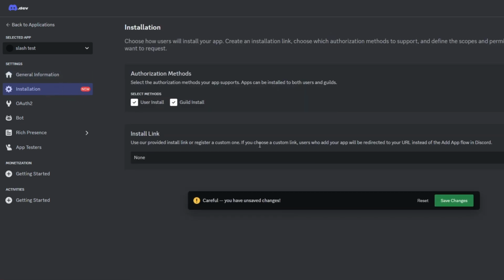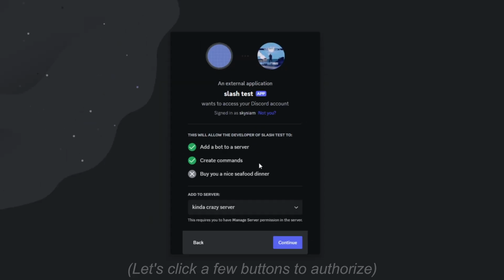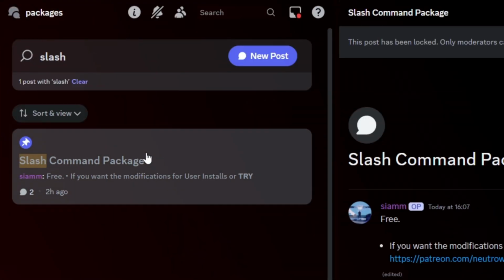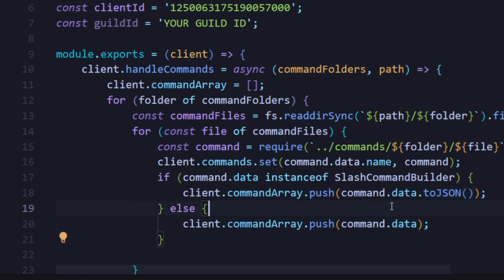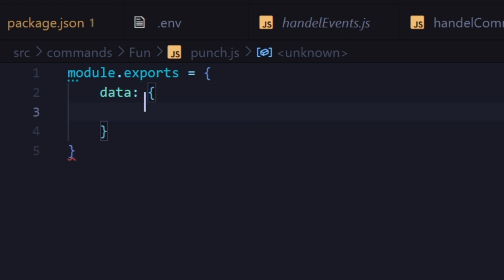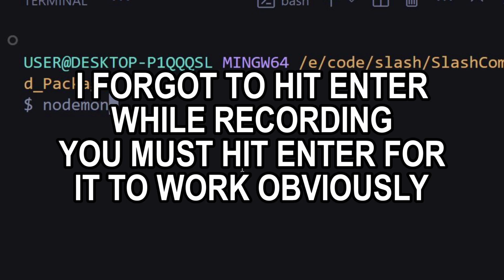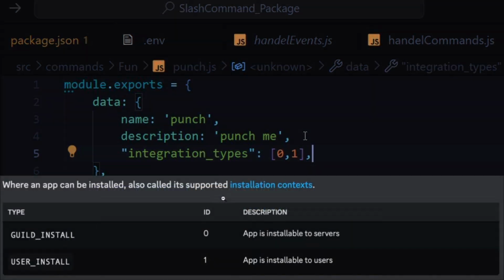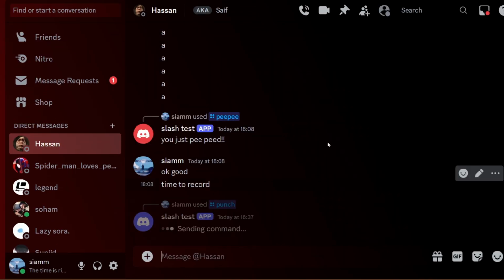Slash Commands in ANYONE'S DM! - Discord.js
In this video, you'll learn how to make discord bot slash commands available in DMs/Inbox, Group Chat and or any server literally.

This will let you use your bot in any server, anyone's dms and any group chat with implementing the try it everywhere feature of discord. Try it everywhere feature lets user install the application or bot to their account in order to use the bot everywhere.

I know "HandleCommands" is spelled wrong in the video.

Alternative title:
How to make slash commands available everywhere in discord
How to implement try it everywhere feature discord bot
User installation guide discord bot
How to make discord bot available everywhere